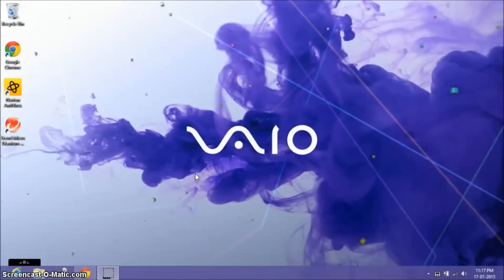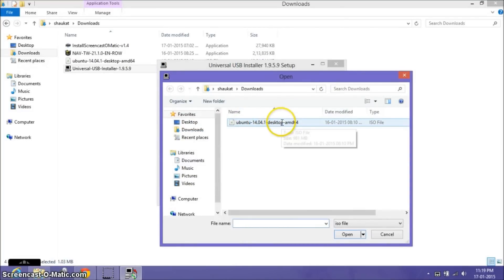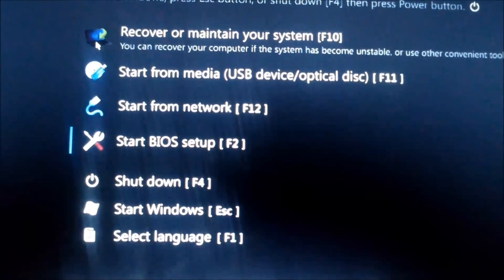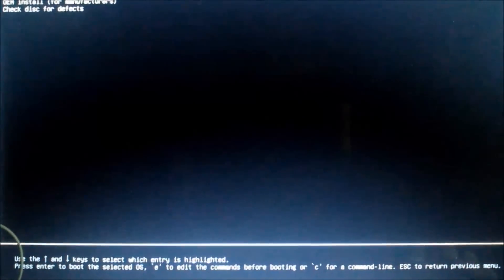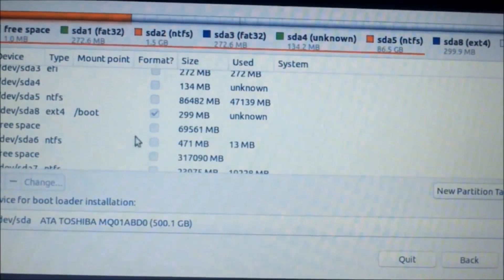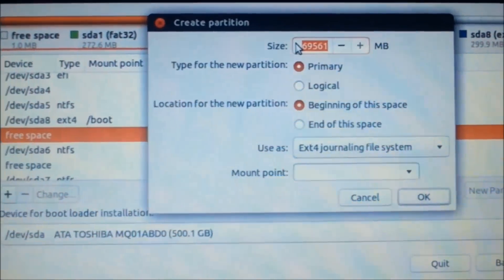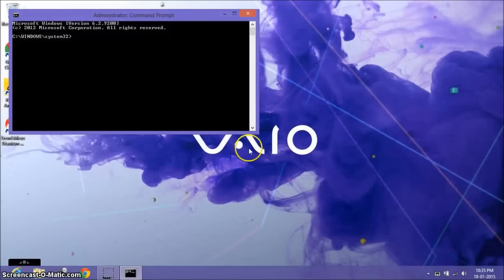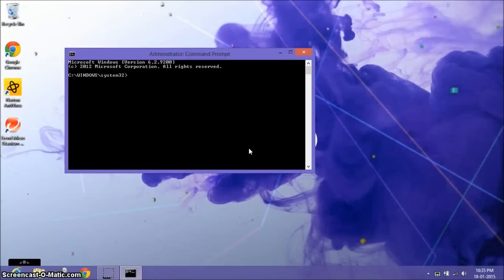Install Ubuntu 14.04.1 alongside Windows 7/8/8.1 Dual booting mode